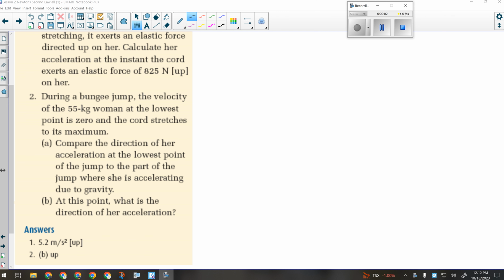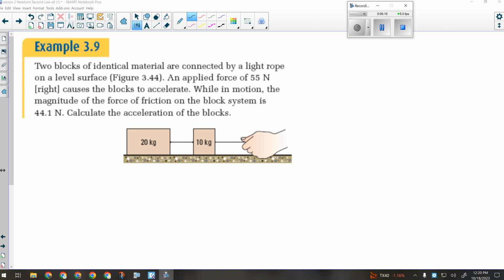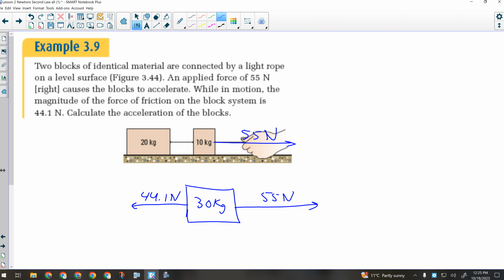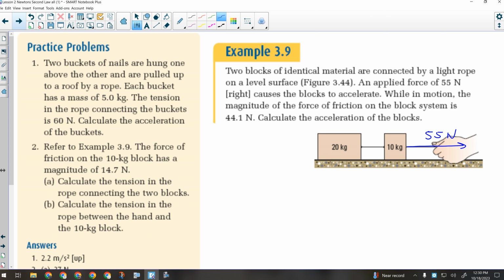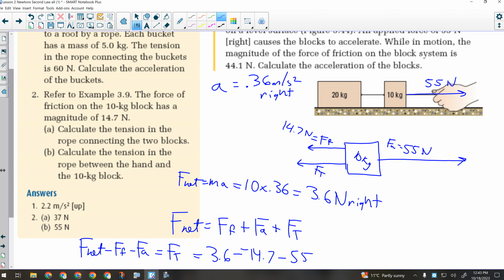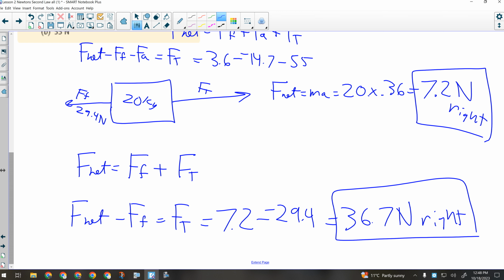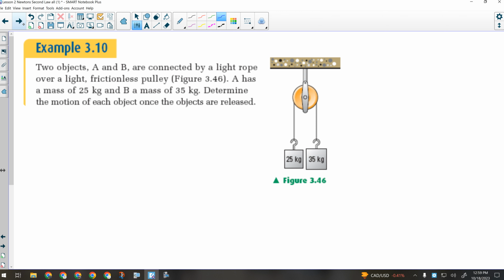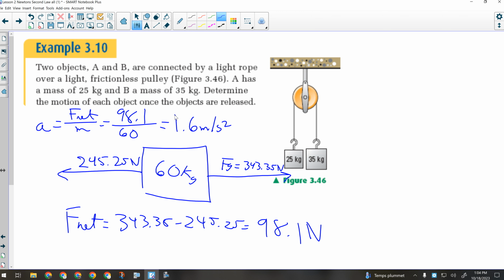Physics 20 Unit 2 Lesson 2 Newton's Second Law Part 3 Systems